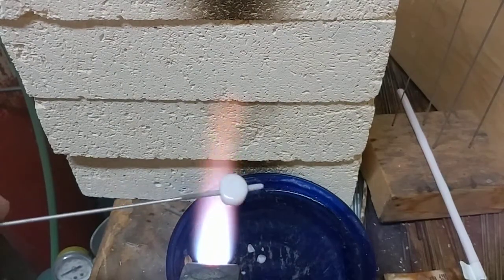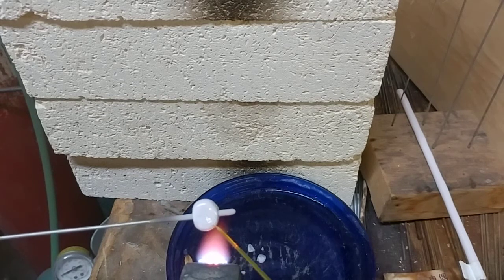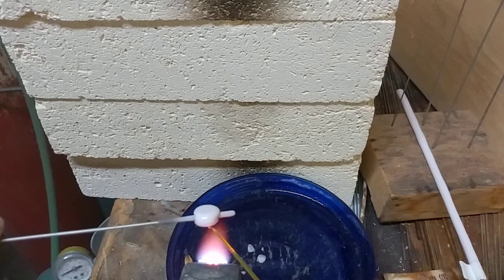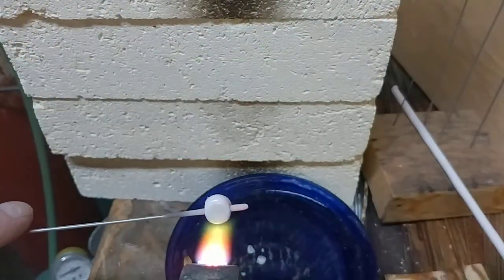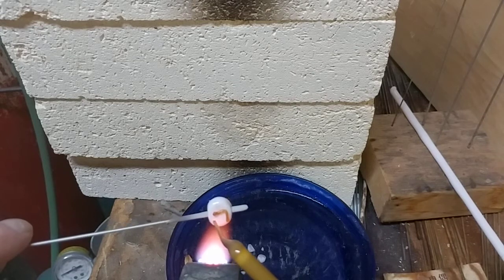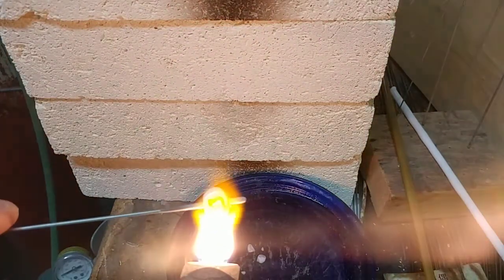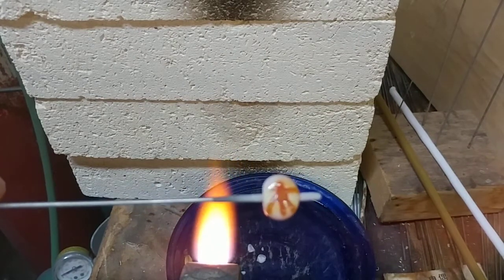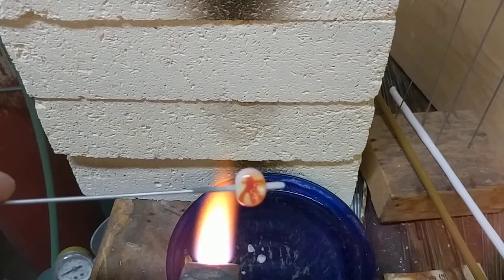Hot glass calligraphy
First attempt to draw kanji on glass beads using glass stringer.